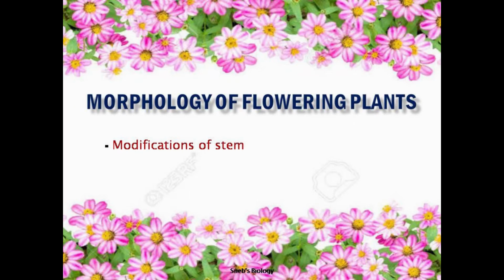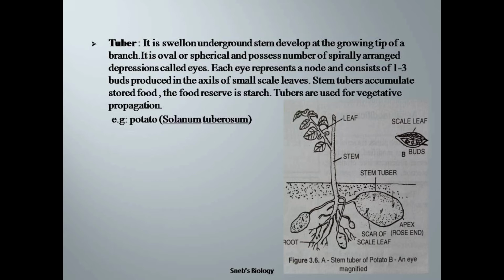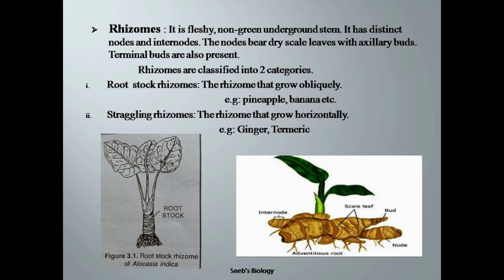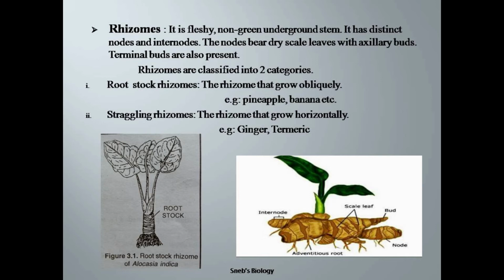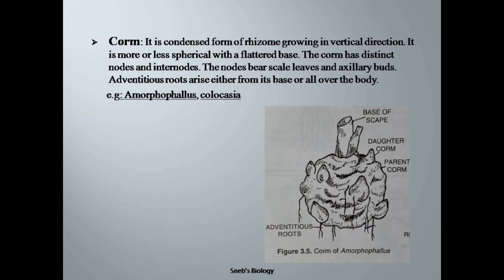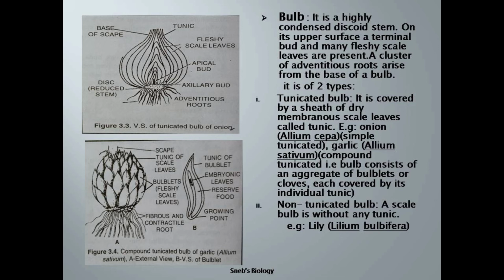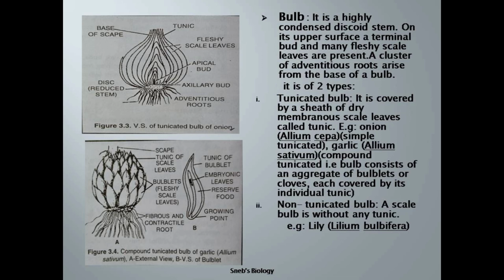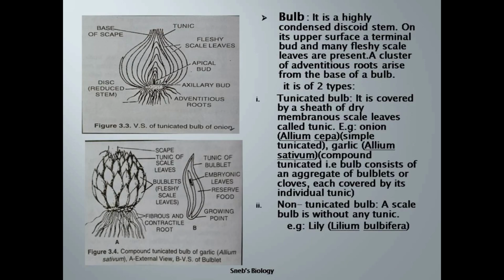MORPHOLOGY OF FLOWERING PLANTS || MODIFICATION OF STEM || PART-I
Hello Learners!!!
This video describes some of  the various modifying structures of stem with appropriate examples. It includes some figures for your better understanding. The remaining modifying structures are explained in the next video of this series.